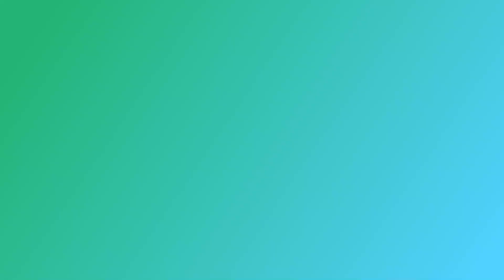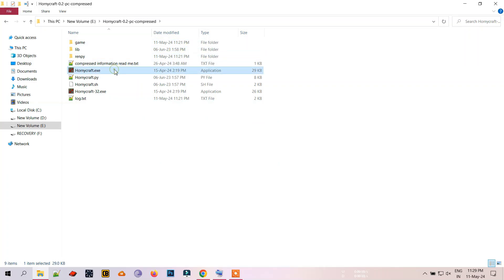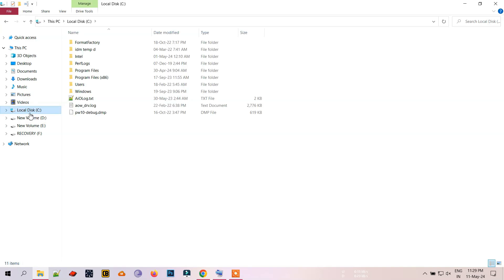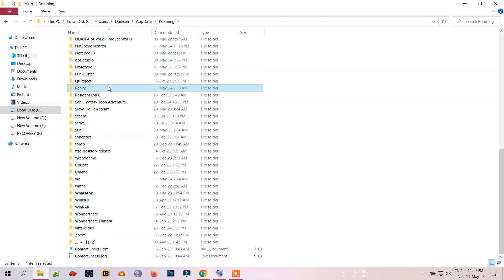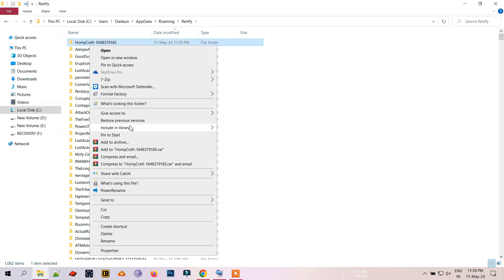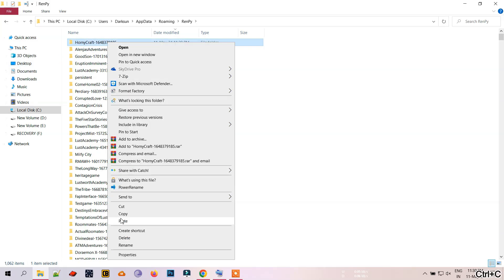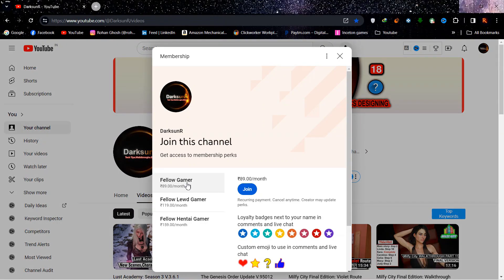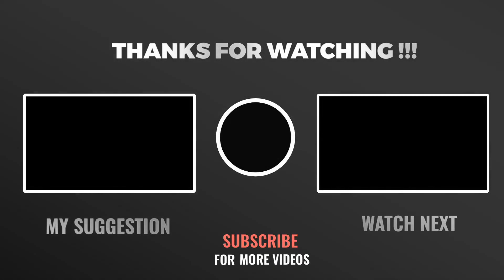How To Backup Renpy Save Files [ 2 Methods]